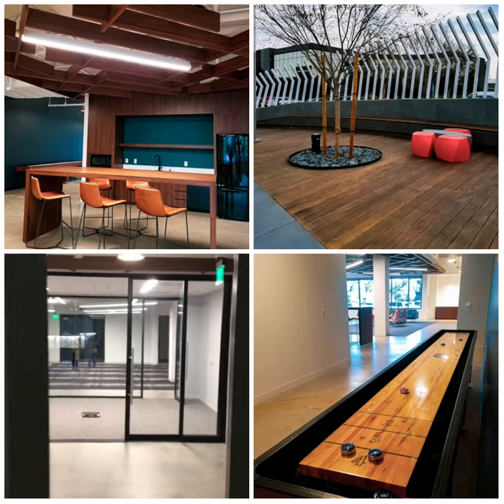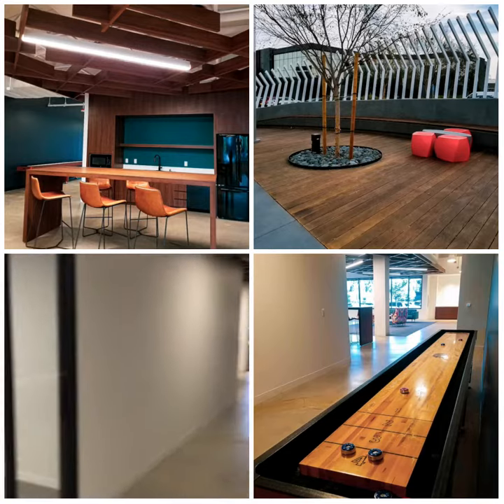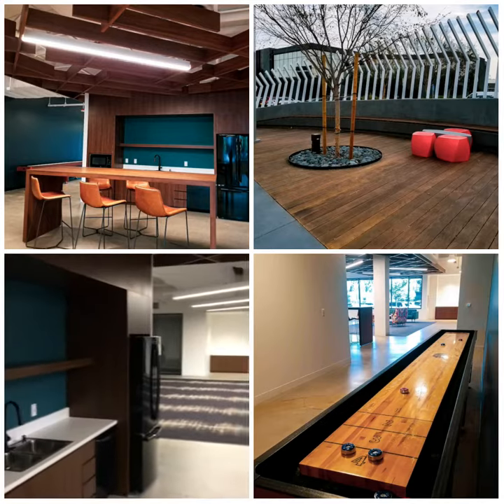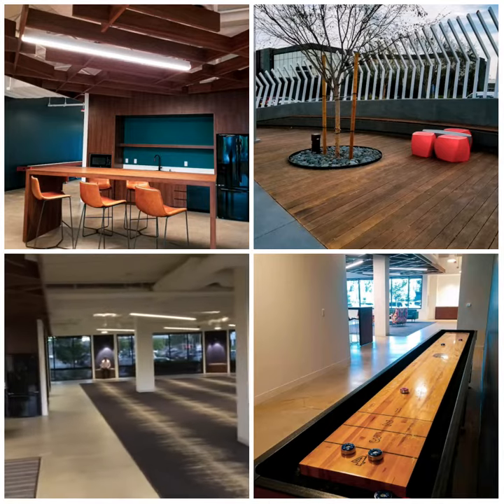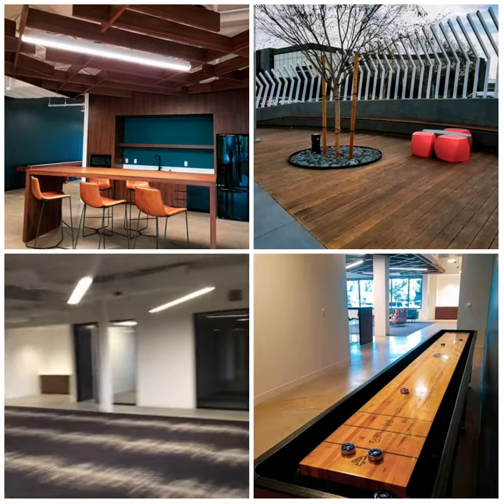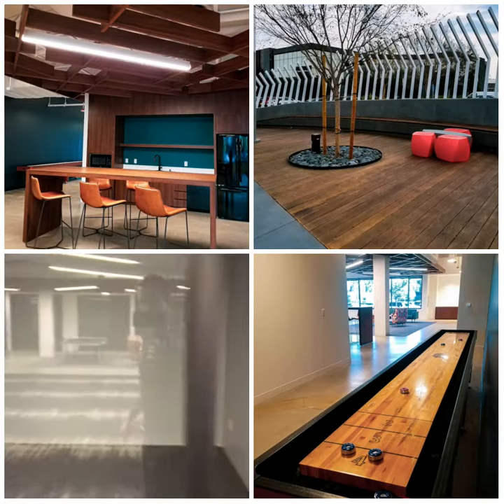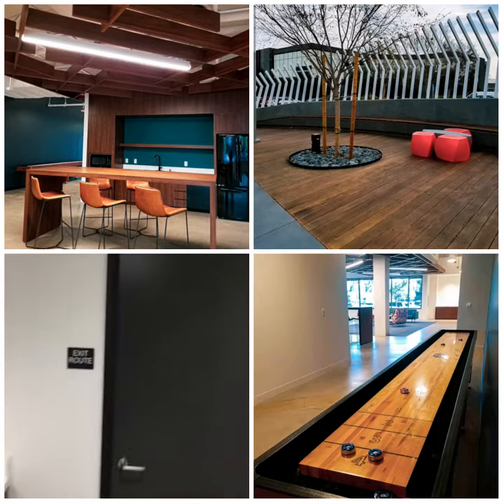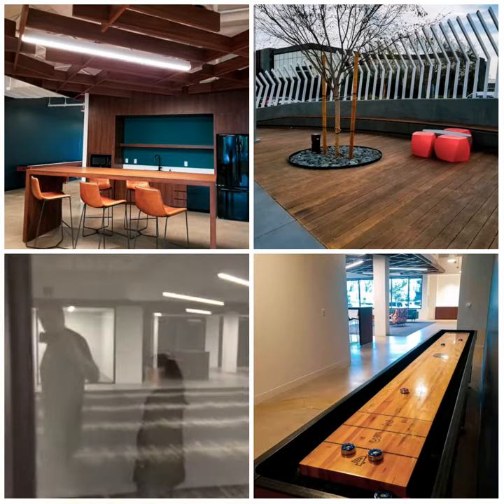Phunware Newport Beach Office: We're Moving!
It's no surprise Phunware has big time talent doing big time things ... so sometimes you need big time office space to represent your march to go big time. And just like that, our Newport Beach Office is on the move. This is just a "before" tour by our office giant (i.e. height and brain), Jason Powell. I'll hit you up with the "after" once build out is complete and our team has moved in.